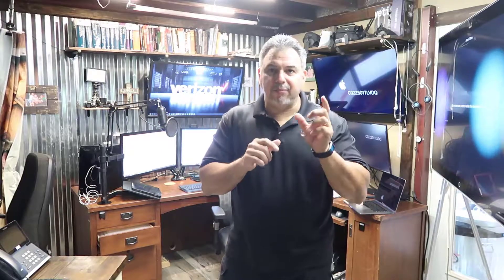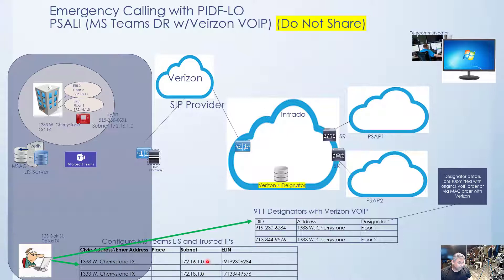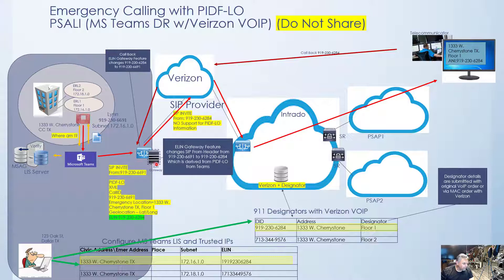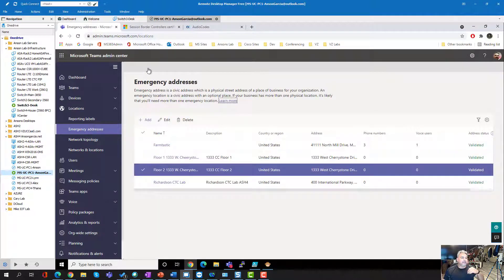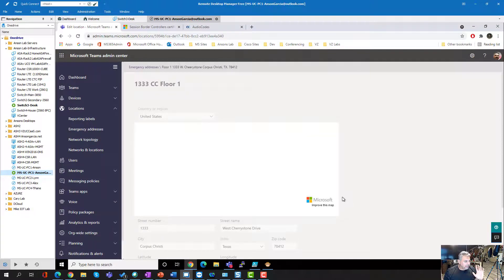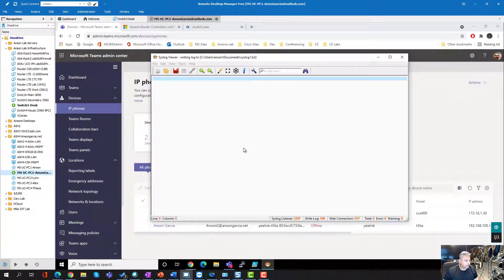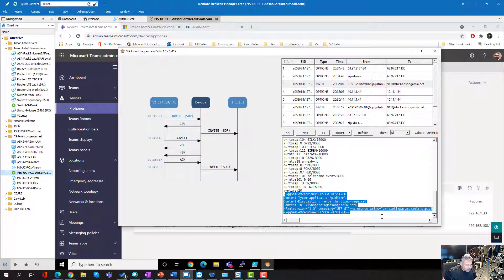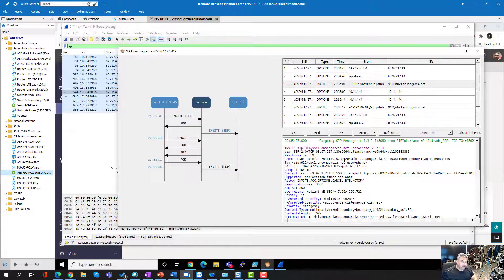MS Teams Direct Routing E911 with Verizon VOIP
In this video I answer the question can we today 6/25/2021 adhere to current 911 regulations with just Verizon VOIP with no Emergency Response Service Provider